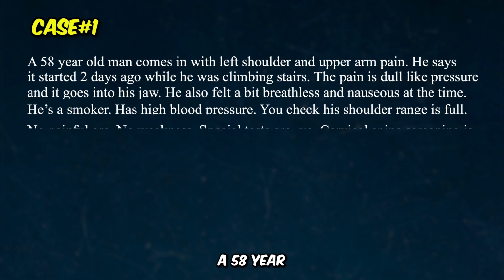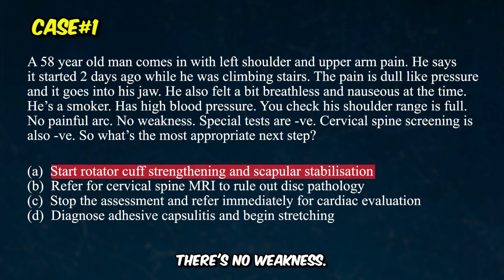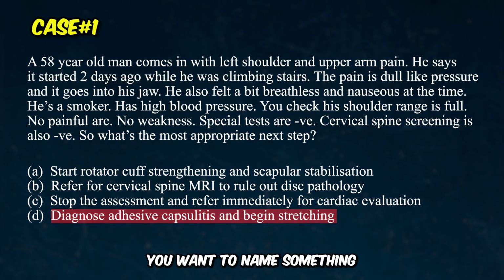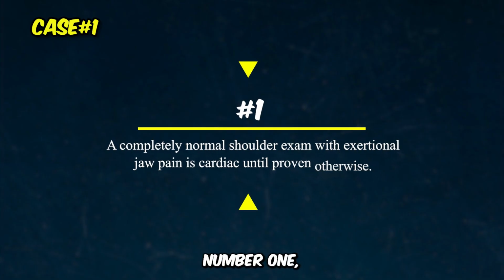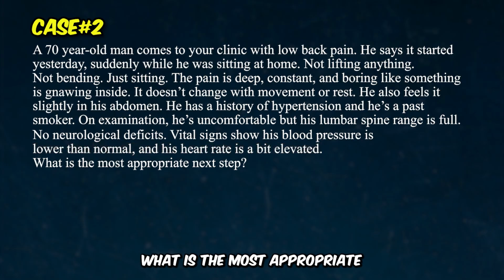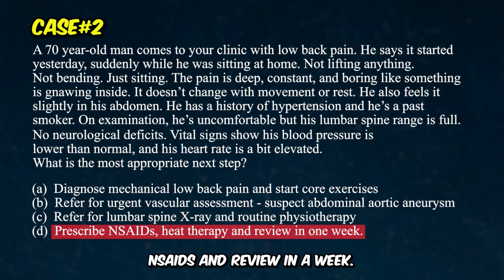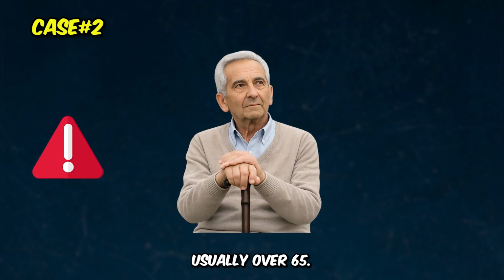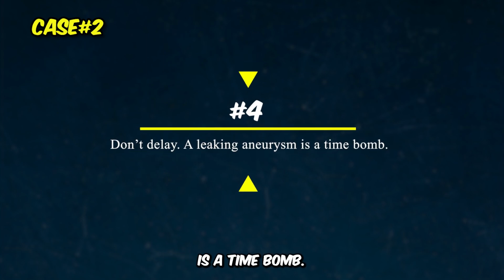Physiotherapy Cases of Cardiovascular System | Cardiovascular Masterclass #5 | Clinical Physio MCQs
🫀 Not all shoulder pain is from the shoulder. Not all back pain is from the spine.

Welcome back to the masterclass series. I'm Dr. Naveed Ul Zafar, clinical physiotherapist. Today we're stepping outside the MSK box into two cardiovascular cases that every physio — regardless of specialty — must recognise.

Because here's the reality: patients don't read textbooks. A cardiac problem can walk into your clinic looking like shoulder pain. A vascular emergency can present as back pain. If you miss it, the consequences are permanent.

🔍 CASE 1:
A man with shoulder and arm pain. Dull. Pressure-like. Started on stairs. His shoulder exam is completely normal. Every special test is negative. So why is he still in pain? The answer isn't in the joint.

🔍 CASE 2:
An older man with sudden back pain. He wasn't lifting anything. Wasn't bending. Just sitting. The pain is constant. Boring. Doesn't change with movement. There's something in his history — and his vitals — that should make you stop and act.

✅ WHAT YOU'LL LEARN TODAY:

How cardiac ischaemia refers to the shoulder, arm, and jaw

The clinical clues that separate cardiac pain from musculoskeletal pain

What an abdominal aortic aneurysm (AAA) is and how it presents

Why constant, non-mechanical back pain in an older patient is a red flag

When to stop treating and when to refer for emergency care

Risk factors that change everything

🧠 FORMAT:

2 MCQs with pause prompts — test yourself before the reveal

Full option-by-option breakdown — why three are wrong, why one is right

Anatomy and pathophysiology explained simply

Real-world clinical decision-making for safe practice

Physiotherapy students

Fresh graduates & interns

NPTE / CPTE exam aspirants

Practicing physiotherapists in any specialty

Anyone who wants to catch what the textbooks don't emphasise

⏱️ TIMESTAMPS:
0:00 — Intro: Two Cases Beyond MSK
0:48 — MCQ 1: The Shoulder Pain That Isn't Shoulder Pain
4:51 — MCQ 2: The Back Pain You Must Not Miss
8:32 — Outro & Key Takeaways

Have you ever seen a medical emergency present as musculoskeletal pain? Which case surprised you more today? I want to hear your experiences.

Dr. Naveed Ul Zafar, PT